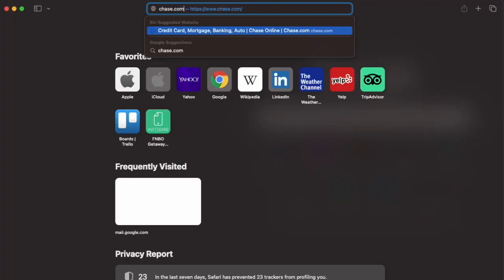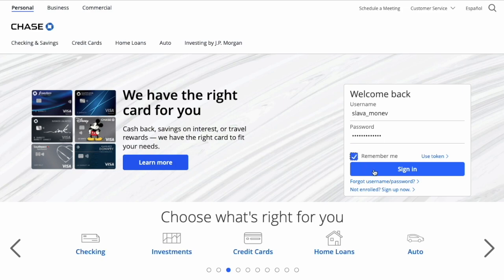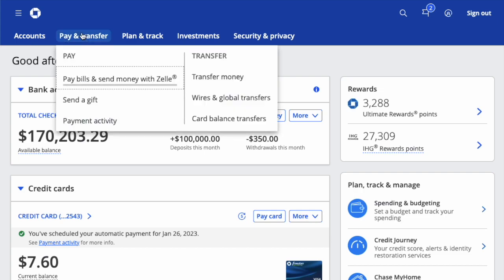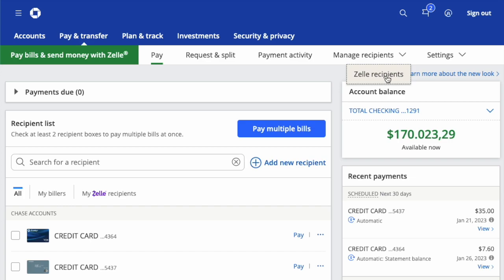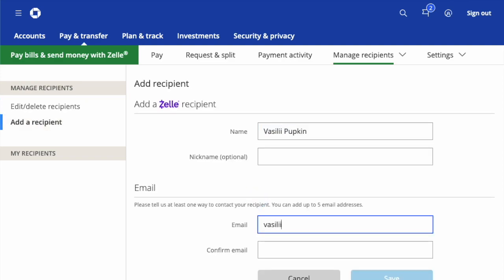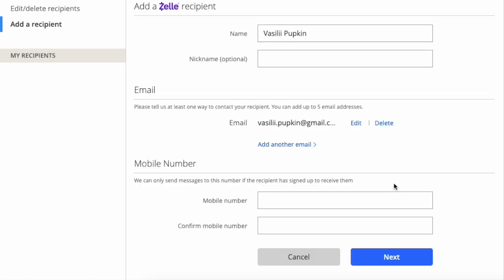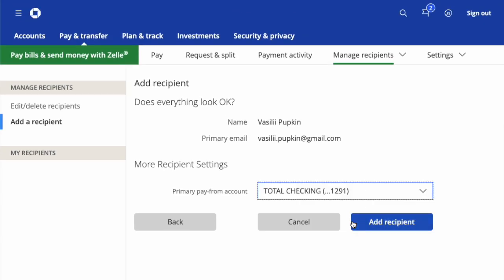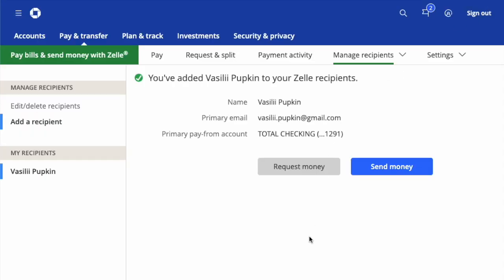Chase: How to add Zelle recipient?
How to add a Zelle recipient to Chase account? First, open Chase.com in your browser. Then find the login form and enter your username and password. Click sign in On the main screen of your Chase account in the top horizontal menu find “Pay and transfer”. In the drop-down menu find “Pay bills and send money with Zelle. On the “Pay bills and send money with Zelle” screen find “Manage recipient”. Click on Zelle recipients. On the next screen find “Add a recipient” in the left sidebar. Then enter the name of the recipient. Below enter the email of the recipient. Then click Save. Next, you can either enter your phone number and click “Next” On the following screen, you have to select from which Chase account you want to make the payment. Click the blue button “Add recipient” A New Zelle recipient was added to your Chase account. You can send money using Zelle to your friends.